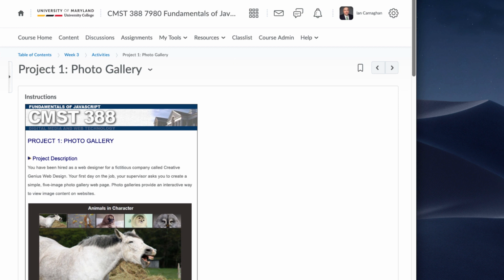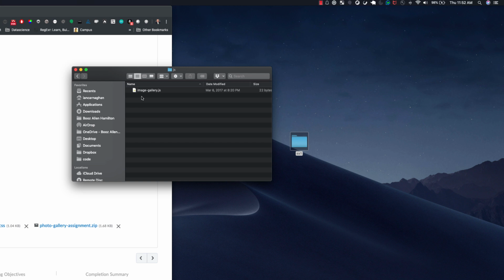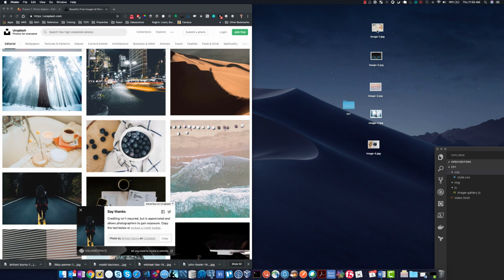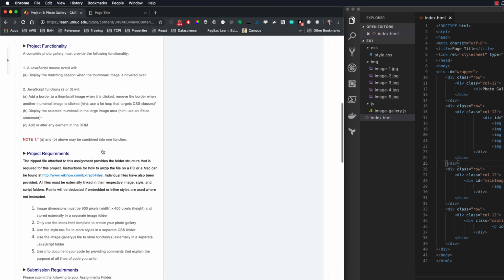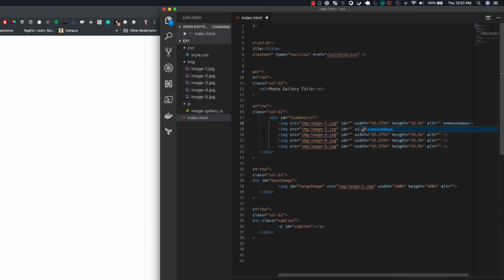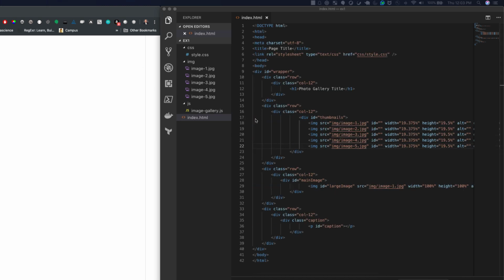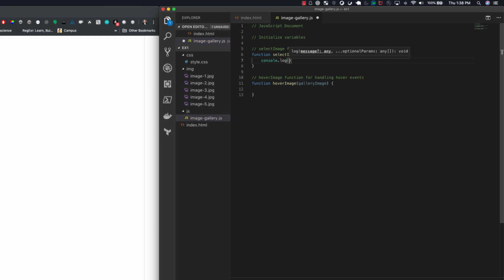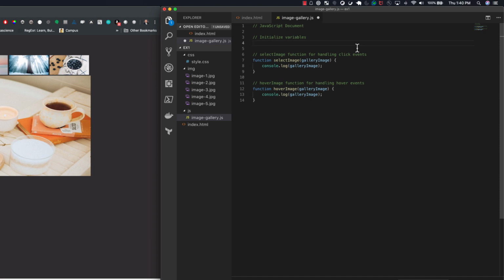CMST 388 Project 1 Tips